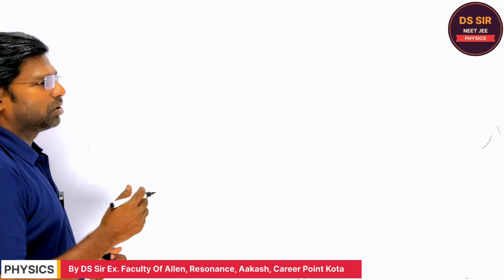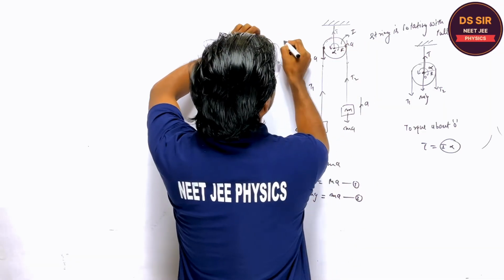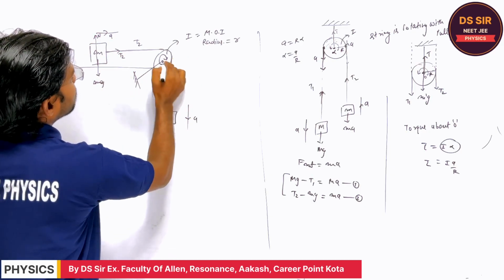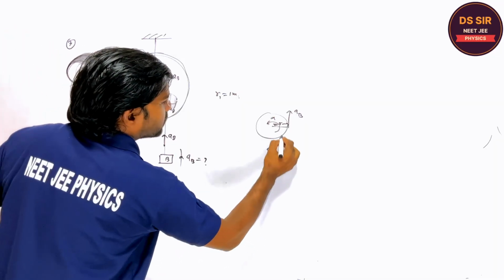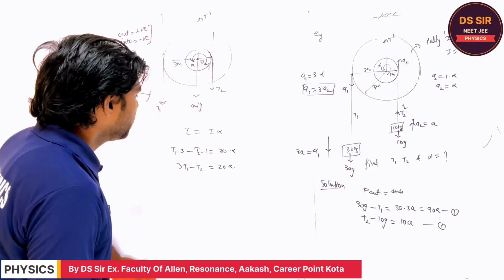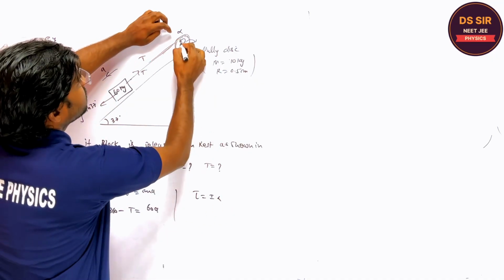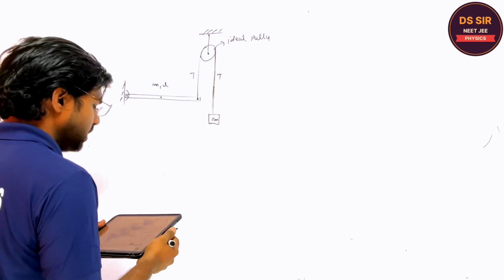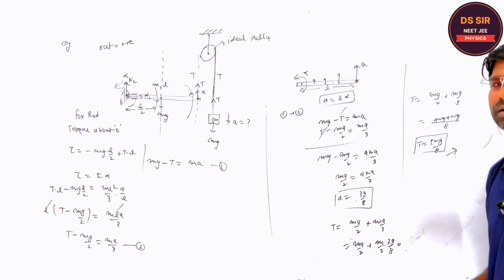Rotational Motion L-07 | Rotation About Fixed Axis Part-2 Non-Ideal & Double Pulley JEE NEET Physics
Master Rotation About Fixed Axis (Part 2) and learn how to solve complex non-ideal pulley and double pulley systems in Rotational Motion with ease! In Lecture 07 of this Rotational Motion series, DS Sir Kota breaks down non-ideal pulley mechanics (different tensions T1 & T2), torque equations, double pulley constraints, inclined plane systems, and hinged rod coupled with block systems tailored for JEE Main, JEE Advanced, and NEET preparation.

🕒 Timestamp Breakdown:
[00:00:10] Ideal vs. Non-Ideal Pulley Systems (Tension Difference T1 ≠ T2 Explained)
[00:03:53] Setting Up Torque & Newton's Second Law Equations for Rotating Pulleys
[00:09:42] Solving Acceleration & Tensions for Two Hanging Masses over Massive Pulley
[00:15:24] Pulley-Over-Pulley (Double Pulley) System: Acceleration Constraints & Analysis
[00:25:40] Inclined Plane System with Massive Rotating Disc Pulley
[00:33:20] Hinged Rod Connected to Hanging Block via Pulley System

📌 What You Will Learn in This Lecture:
• Step-by-step problem-solving breakdown for NEET & IIT-JEE Physics.
• Kota-pattern short tricks, formula shortcuts, and conceptual tips.
• How to avoid common calculation and sign traps under exam pressure.

👨‍🏫 About Deepak Saini Sir (DS Sir):
• B.Tech & M.Tech from NSIT (University of Delhi).
• 15+ Years of Teaching Experience training top rankers for NEET & IIT-JEE.
• Ex-Faculty: Allen Career Institute (Kota), Resonance (Kota), Career Point (Kota) & Aakash Institute (Mumbai).
• Dedicated to making Kota's premium offline problem-solving techniques accessible to all students in simple English medium.